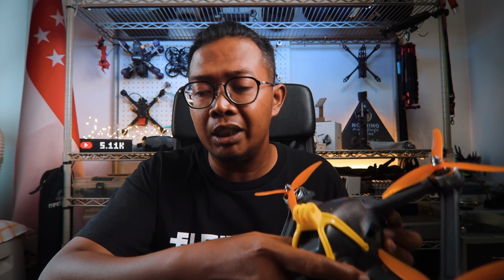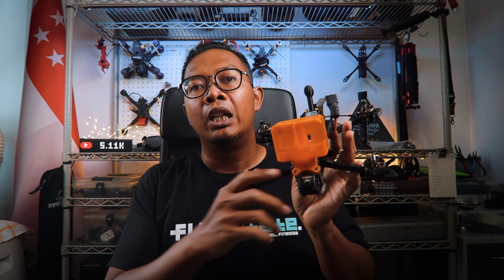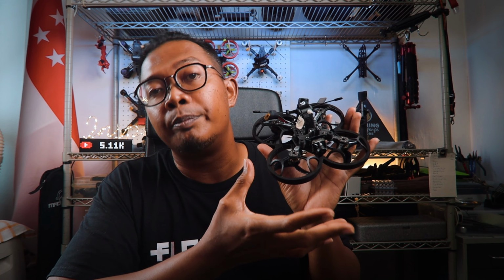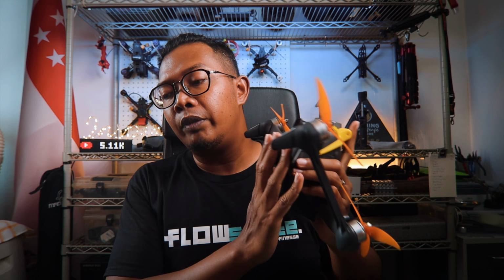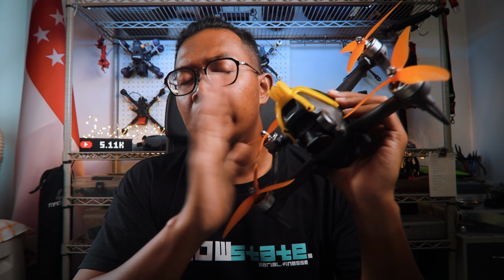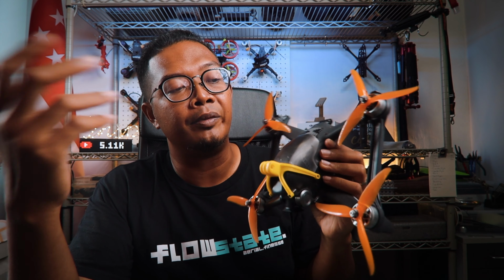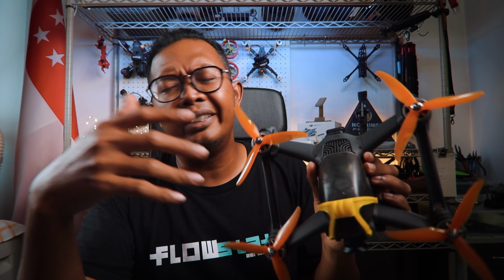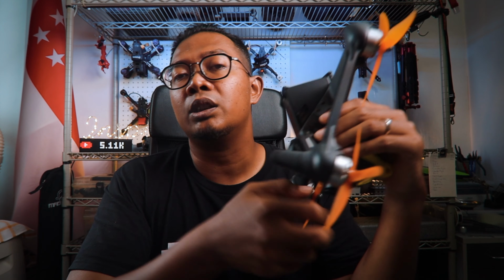DJI FPV or AVATA Combo | This Should Help Choose The Right Drone For You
This hustle is living out my dreams. Like what i do?

- DJI FPV Combo 4K 60fps FPV Drone